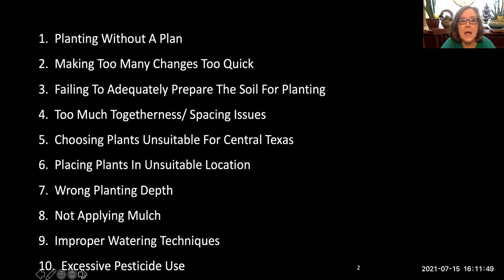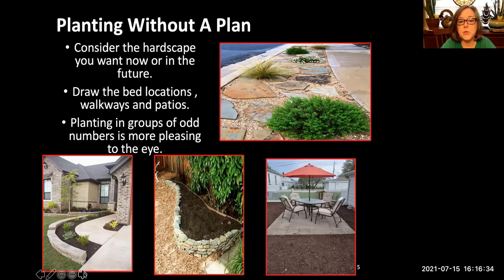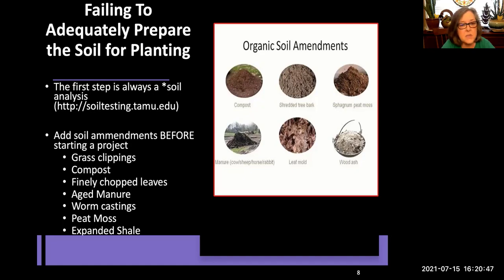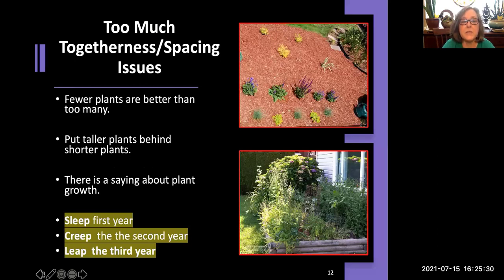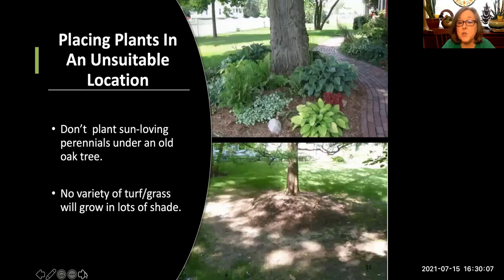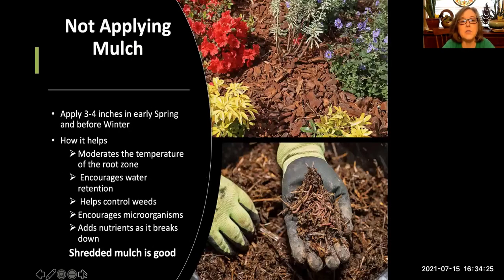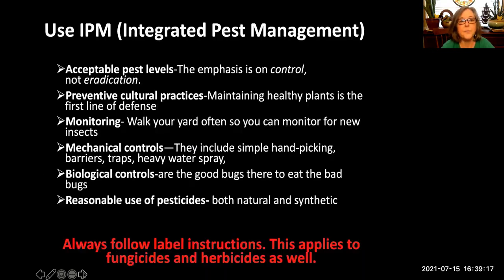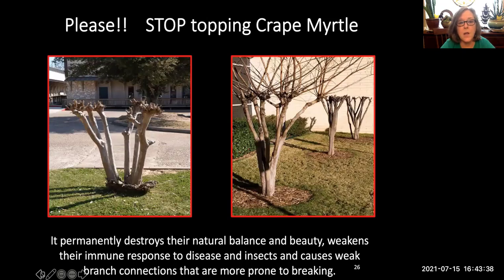GTU August 2021